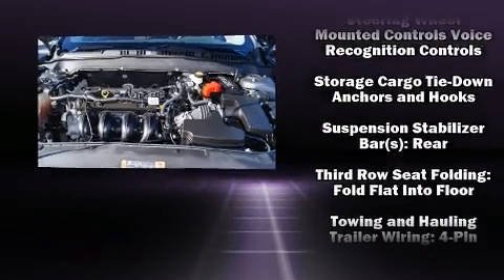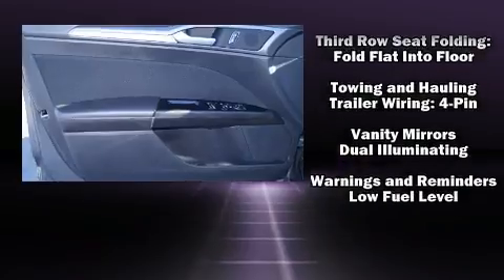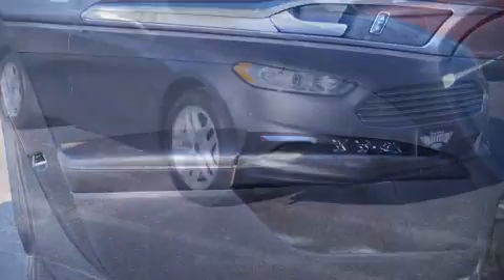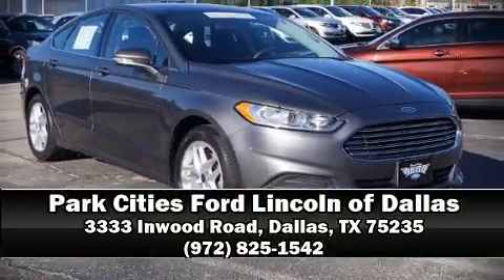2014 Ford Fusion SE in Dallas, TX 75235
You can expect a lot from the 2014 Ford Fusion. It features an automatic transmission, front-wheel drive, and a 2.5 liter 4 cylinder engine. The following features are included: adjustable headrests in all seating positions, speed sensitive wipers, a trip computer, an outside temperature display, front bucket seats, telescoping steering wheel, and remote keyless entry. Audio features include a CD player with MP3 capability, and 6 speakers, providing excellent sound throughout the cabin. Side curtain airbags deploy in extreme circumstances, shielding you and your passengers from collision forces. A Carfax history report provides you peace of mind by detailing information related to past owners and service records. Our knowledgeable sales staff is available to answer any questions that you might have. They'll work with you to find the right vehicle at a price you can afford. Stop by our dealership or give us a call for more information.